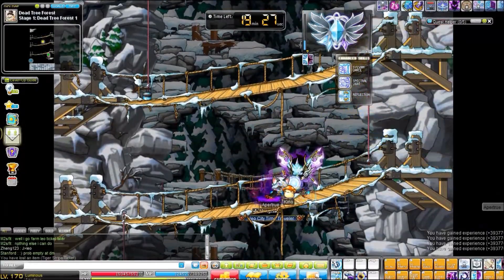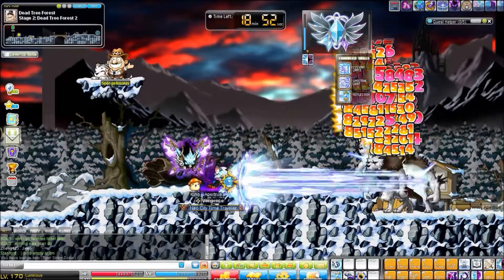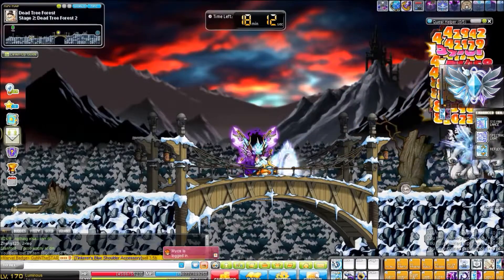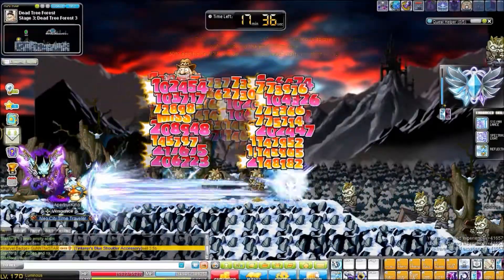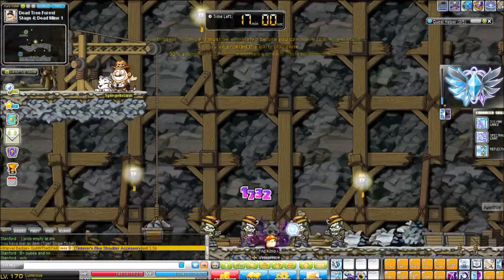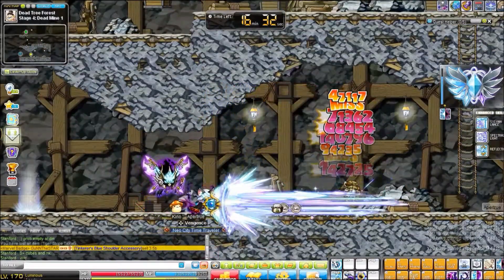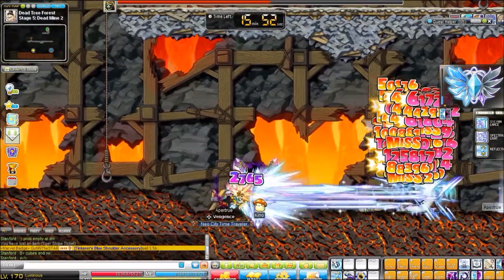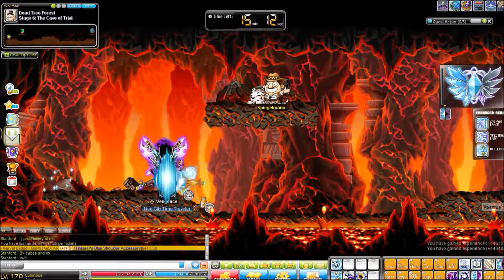ExtaliaMS How To Get Cubes!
Using this guide you can learn how to get cubes easily.